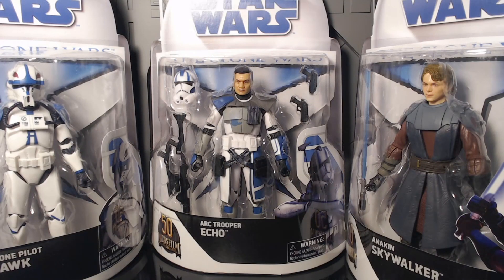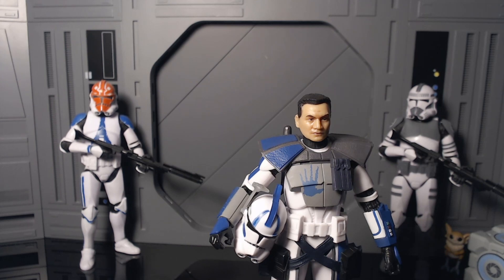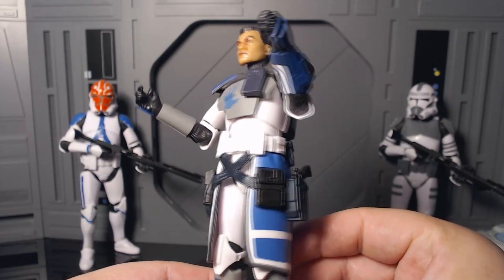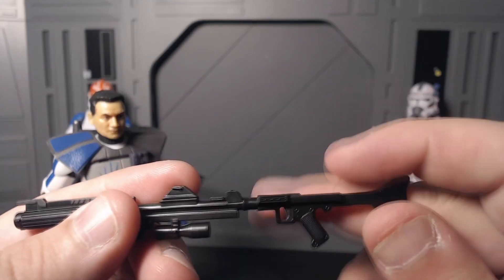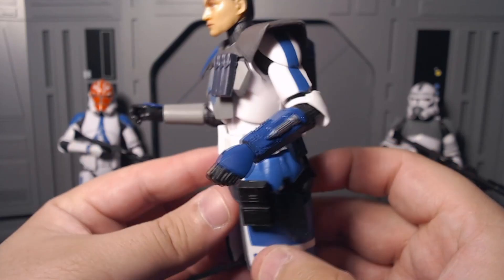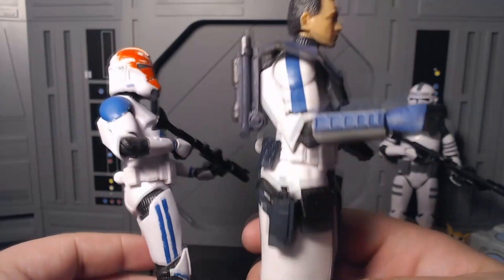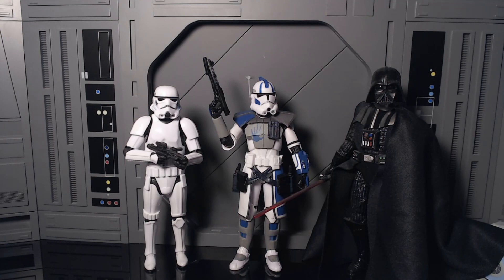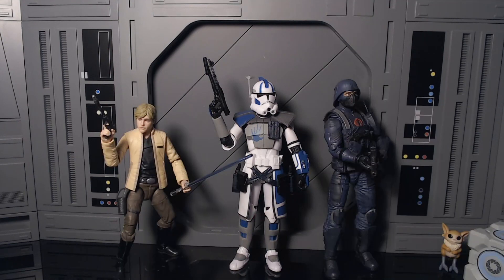Star Wars Black Series Arc Trooper Echo The Clone Wars Figure Review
Yo Bucko! Today we take a look at a nostalgia trip with the very special clone wars packaging for an amazing figure this is the Star Wars Black Series Arc Trooper Echo!